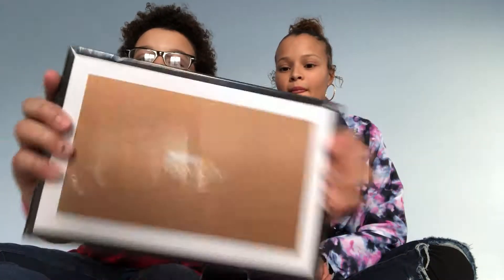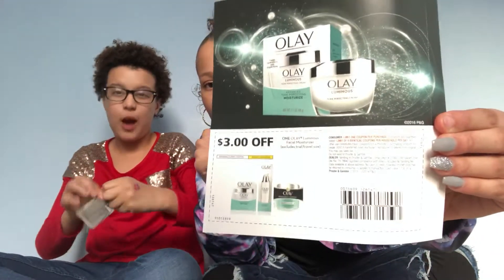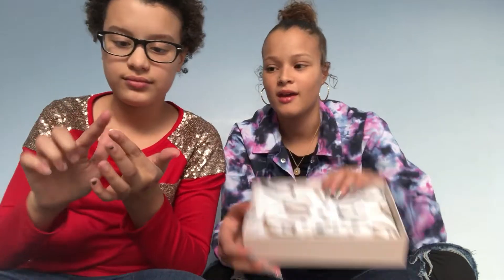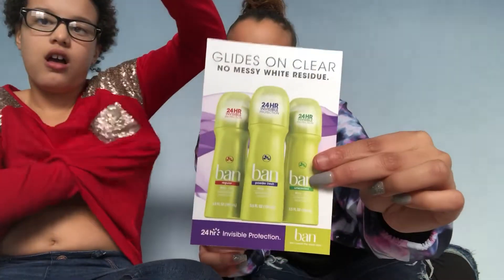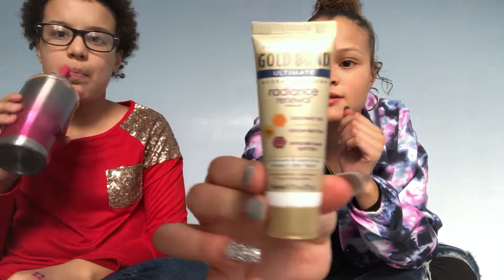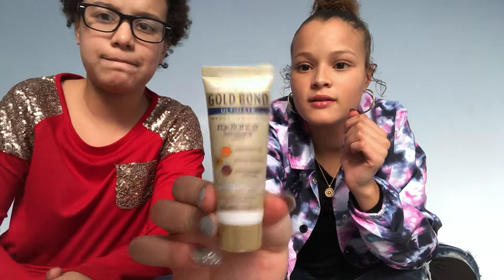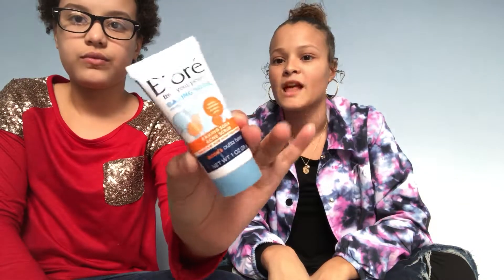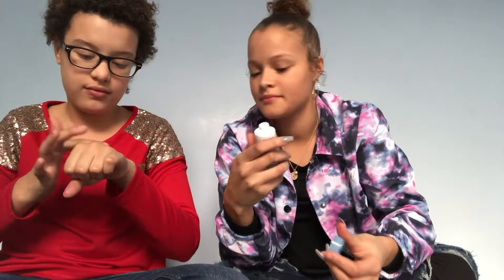Walmart beauty Box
Only $5 a month